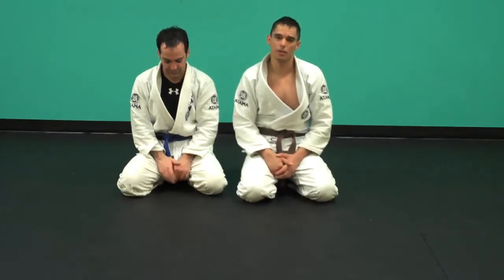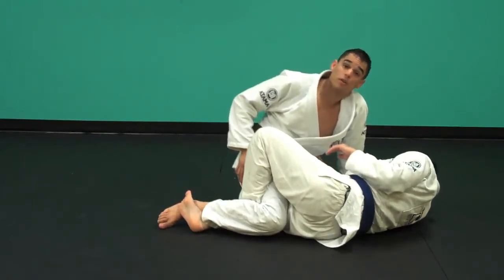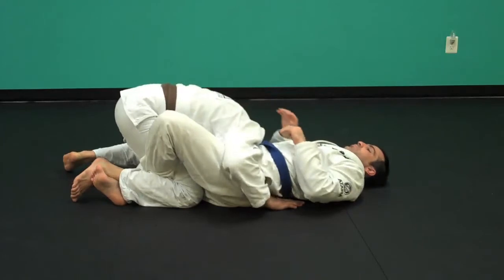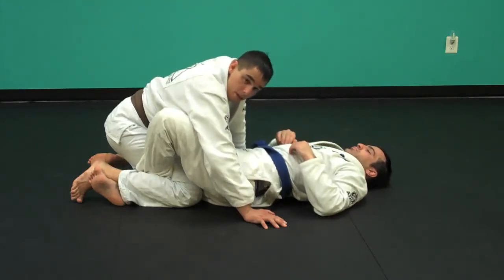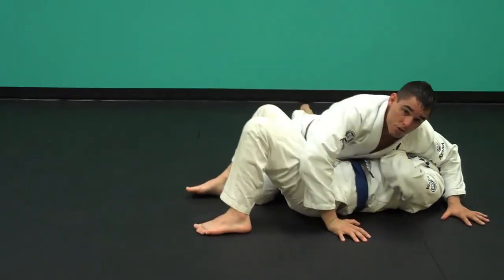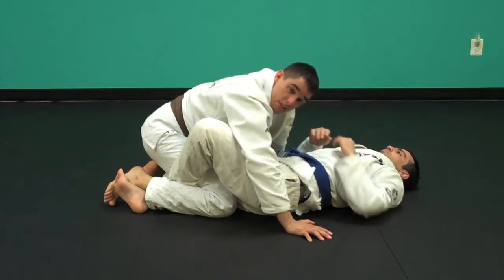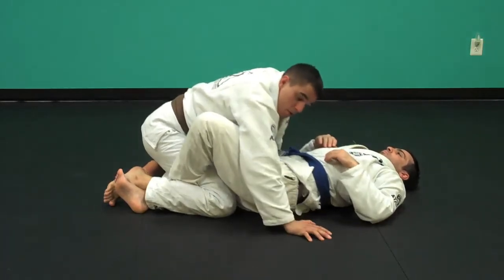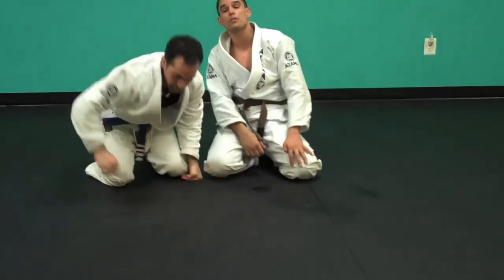Capital Jiu Jitsu Presents Half Guard Pass #7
Keys To Success:
- Stay TIGHT